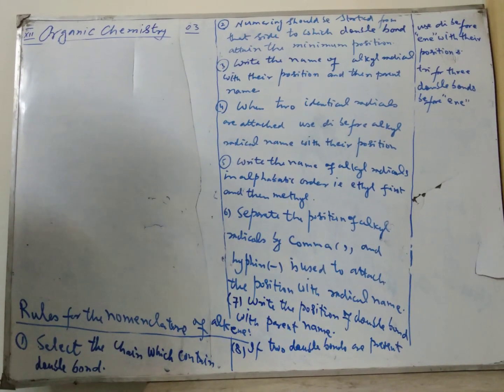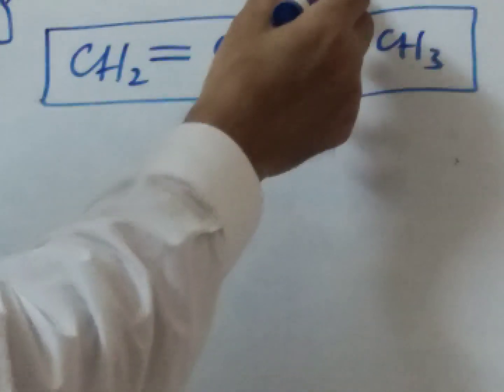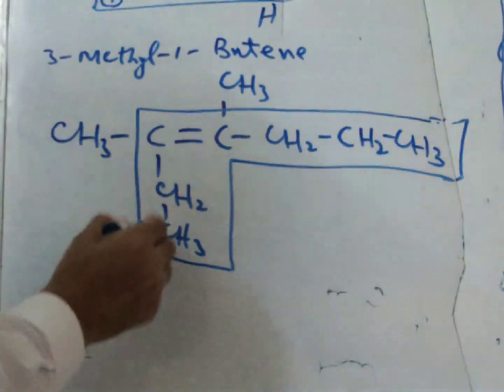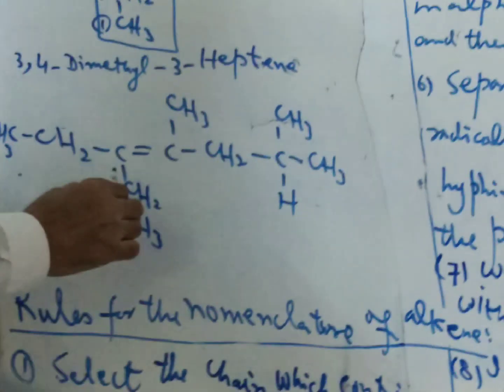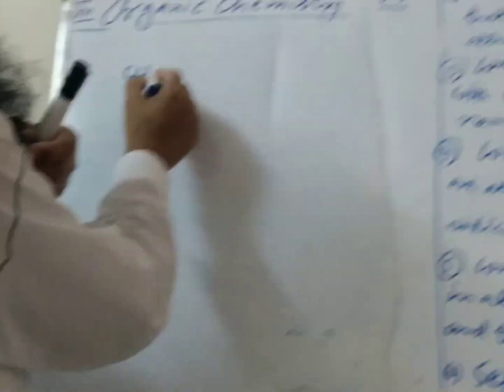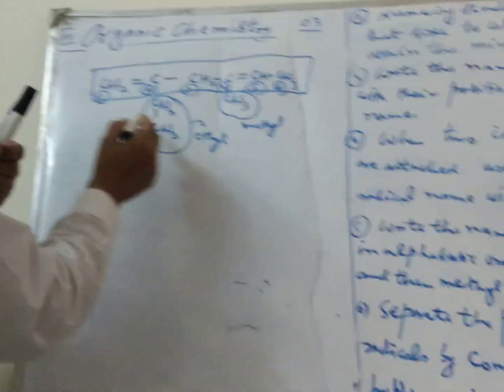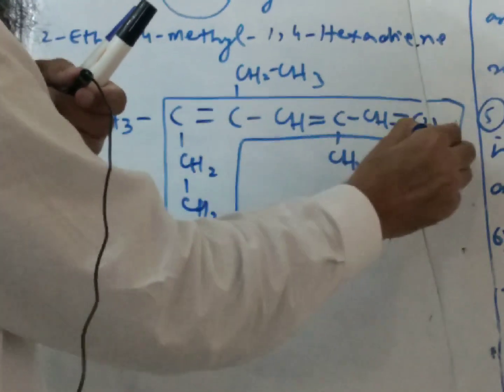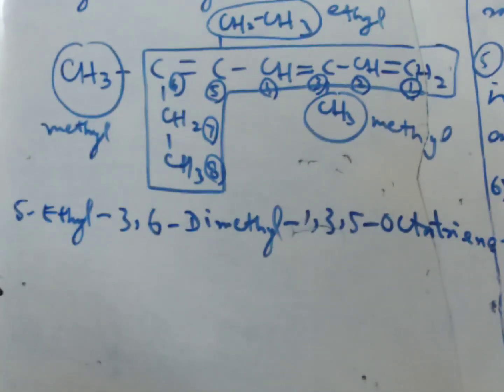Nomenclature of Alkene | Organic Chemitry | NBF Pak (Class: xii , Ch:16) | Lec-3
This video is about Nomenclature of Alkene.
Hope you will like this video.Thanks:)